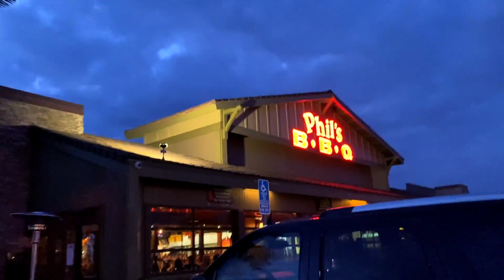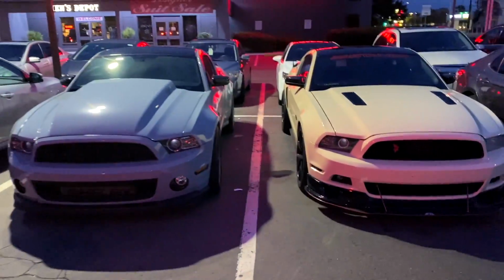80% throttle first drive gets sketchy in my 1200hp Shelby GT500 Mustang!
Thanks to World of Warships for sponsoring this video! and use the code READY4BATTLE2020 to win a lot of freebies
700 Doubloons
7 Days Premium Account
1,000,000 Credits
Premium Ship USS Charleston with stars and stripe camouflage
Premium Japanese Ship Ishizuchi

My Car Dyno Numbers:

Crank
HP - 1,200hp
Torque - 1000lbs

Wheel
HP - 1,003whp
Torque - 850lbs

Kenne Bell Superchargers
Anderson Composites
Pypes Performance Exhaust
Lito Performance Tuning
Vvivid Vynal wrap co.
Avalon king - Armor shield IX Ceramic Coating
Lucas oil
Dyna Performance carbon fiber
Alden American Suspension
Triple Six Performance

Insurance: $200 a month from @Teamsikhness on Instagram
Mileage: 50,000

Oil: Lucas Oil

Fuel: E-85
Mods To My Car:

EXHAUST SET-UP:
American Racing long tube Headers
X pipe
Pypes electric exhaust cutouts
Ford Racing Sport axle back

Motor: Built 5.8L V8
MPR short block
Pistons: Diamond pistons
Rods: Manley
Crank: forged Cobrajet
Supercharger: 3.6l Kenne Bell supercharger
Cams: L&M NSR Cams
Hardware: ARP and MMR
Oil pump: MMR hurricane
Clutch: Mcleod rxt twin disc
Injectors: ID 1700 injectors w/Kenne Bell Boost-a-pump
Throttle body: Kenne Bell 168mm throttle body and bigun intake
Shifter: MGW short throw
cooling: Dual pass heat exchanger with fans

 Tuned by: exclusive/Custom Kenne Bell performance

WHEELS: custom 1 of 1 super snake - 20x13 rear 20x11 front

Tires: 345 (rear) Michele pilot 4s 305 (front)
Camera: Cannon G7X Mark 2 + GoPro hero 7 black

Ignore: ford chevy dodge mustang corvette shelby gt gt500 boost boosted cars car viral trend trending vehicle supercharged turbocharged fast loud new wheels exhaust v8 american muscle ls 5.0 coyote build custom ricer burnout drift muscle cams cammed cam mod modding power how to challenger straight pipe race vs my me charger camaro